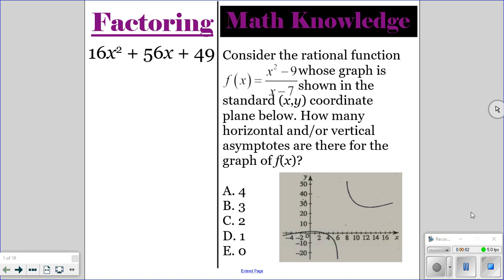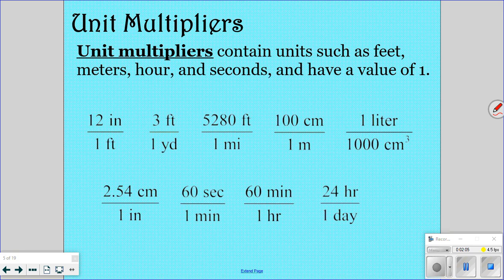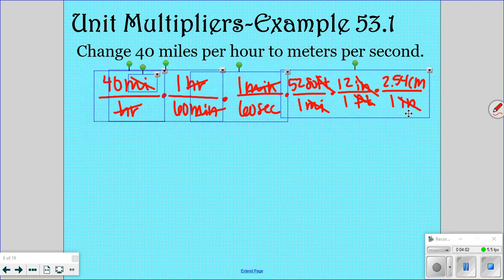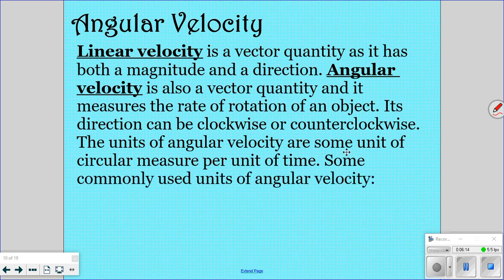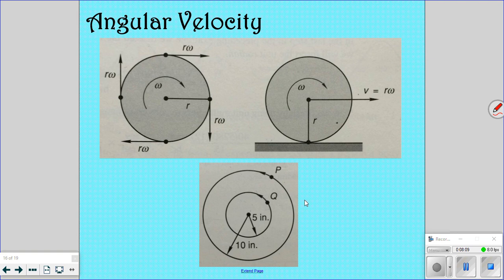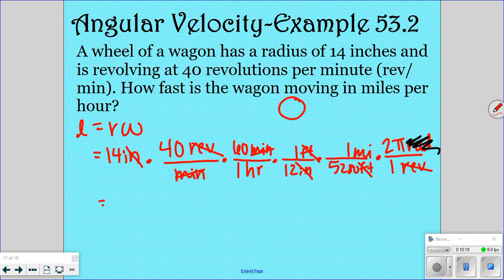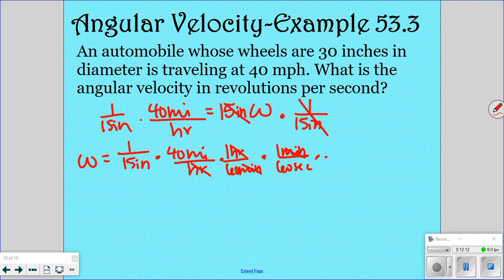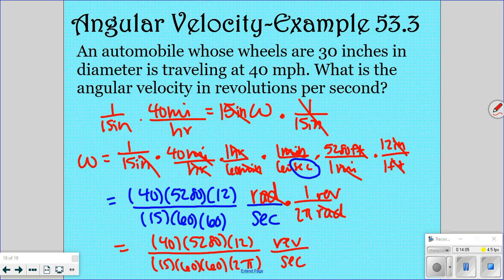Saxon Pre Calc Lesson 53